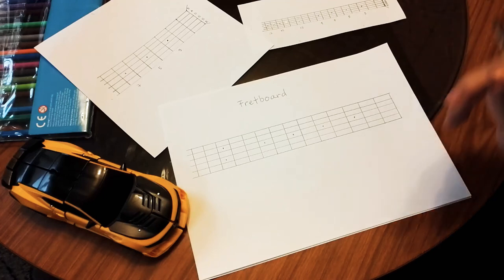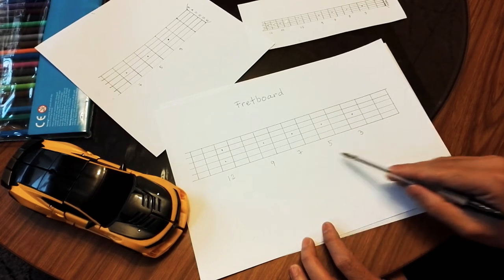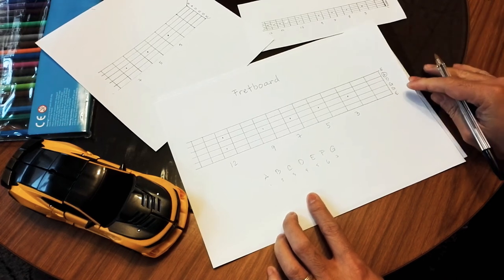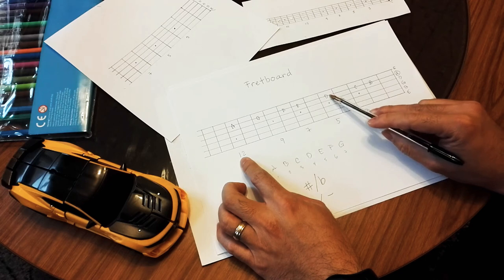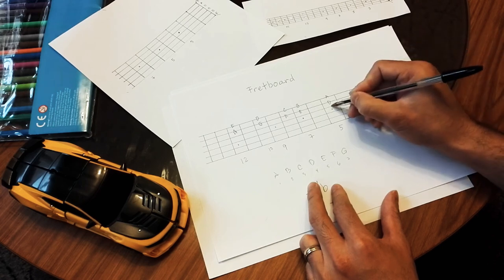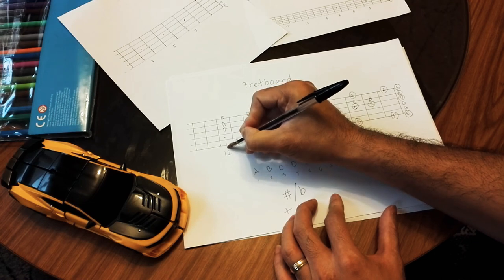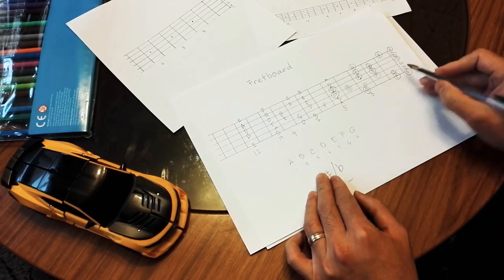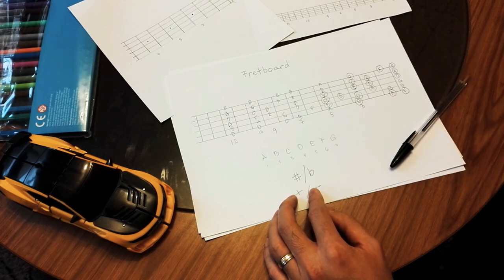Basic fretboard guitar lesson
The very basic of guitar fretboard for beginners. The most practical and easiest way to learn the guitar and how the fretboard works in preparation to more advanced lessons in the future.